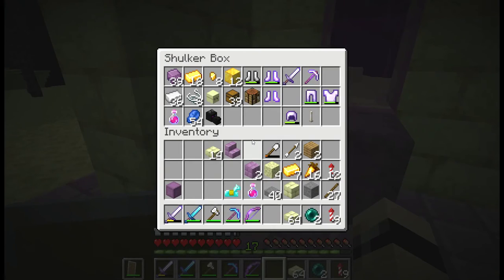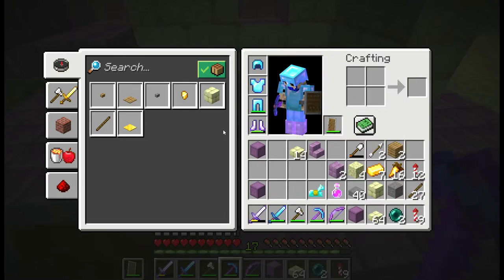HiccupCraft Bonus Episode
Well. I didn't have enough room to add these bit into a regular episode. So here is a bonus-sode  just for you guys. I hope you enjoy.